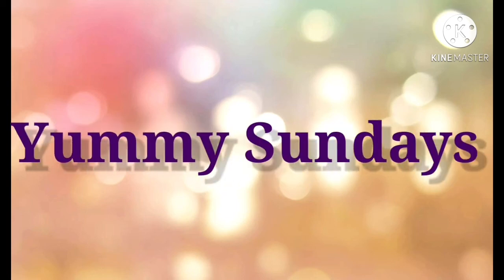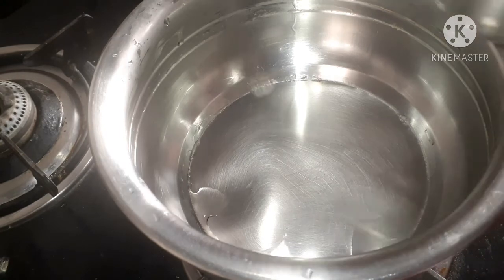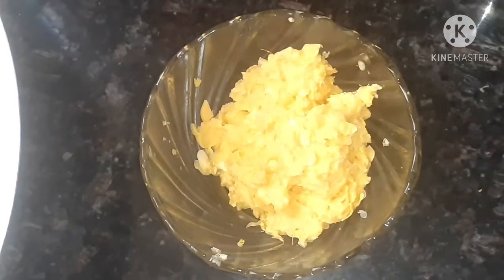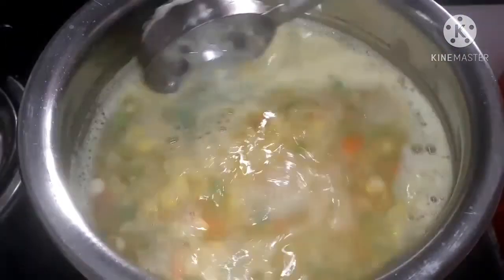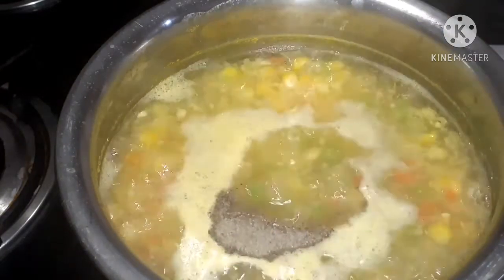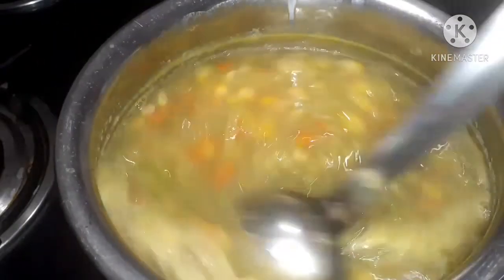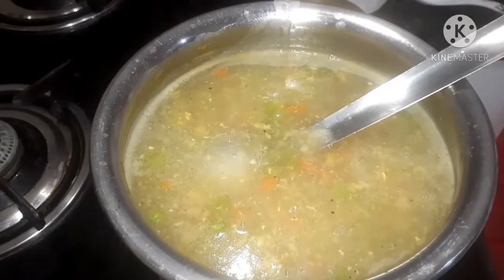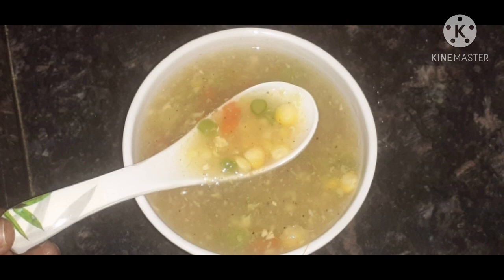How to make Corn Soup||Winter Special Corn Soup|| Resturant style Corn Soup||Yummy Sundays